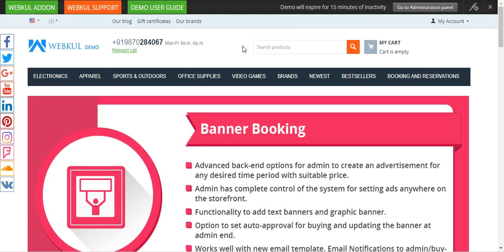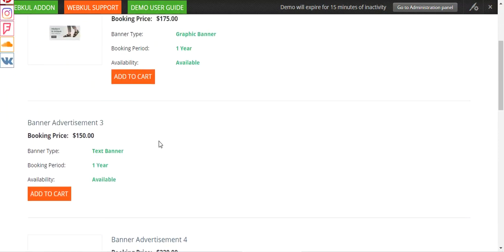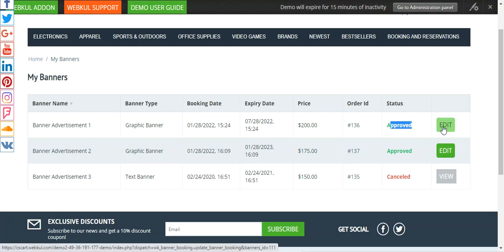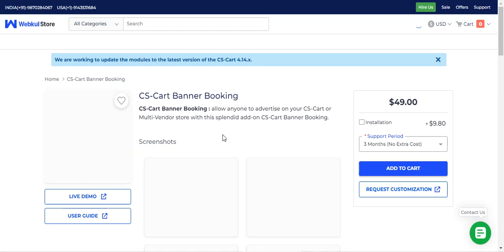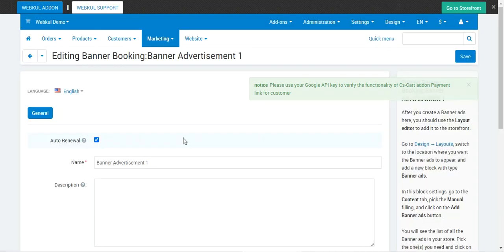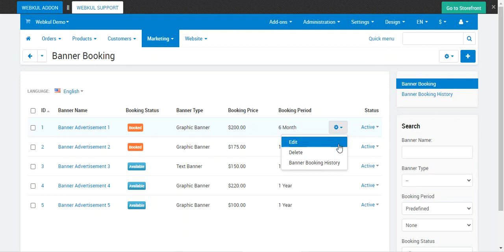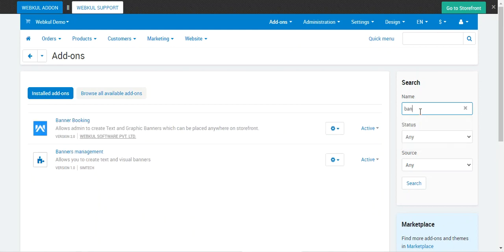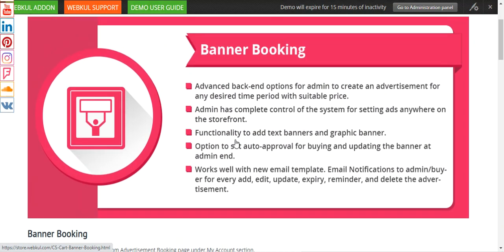CS Cart Banner Booking Add On - Overview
Allow anyone to advertise on your CS-Cart or Multi-Vendor store with this splendid add-on CS-Cart Banner Booking. Whoever wishes to display an advertising banner on your store can pay for a specific time period and add the desired banners on the website.

Admin can create two different types of banners i.e., Text Banner and Graphics Banner accordingly set the price. Functionality to add redirecting URLs to the banners makes the advertisement more effective.

2. Raise a Ticket via our HelpDesk system